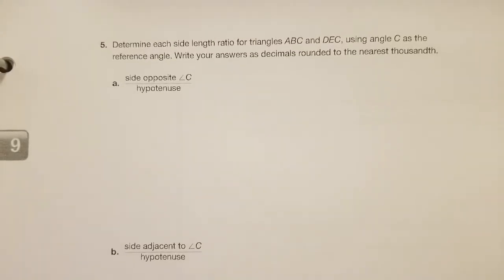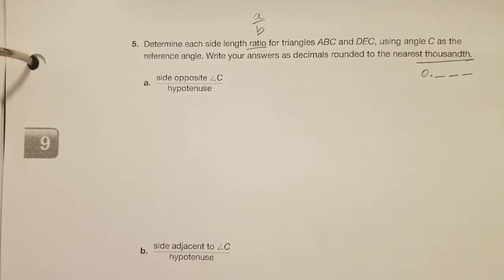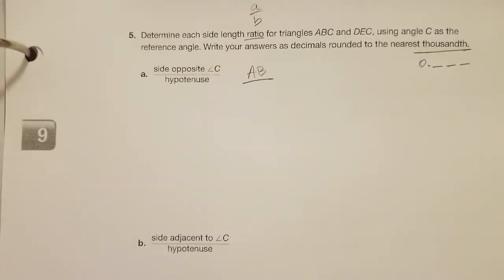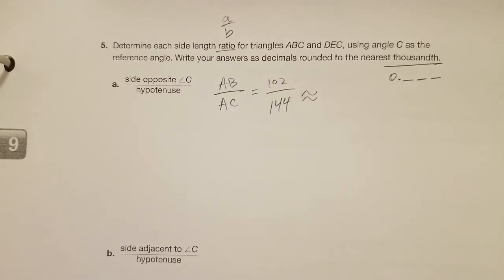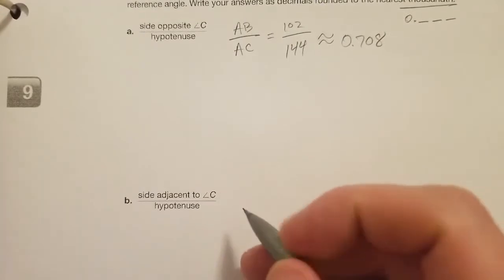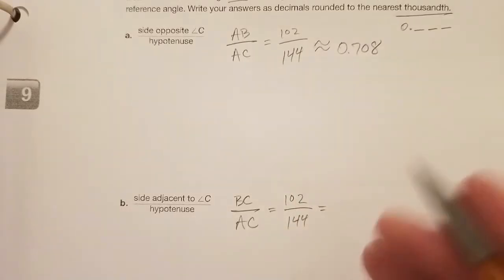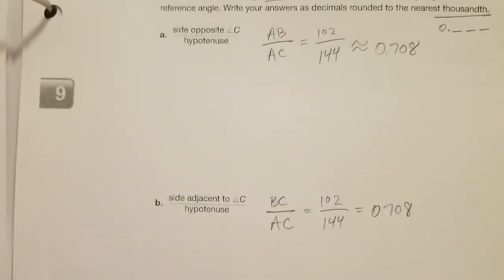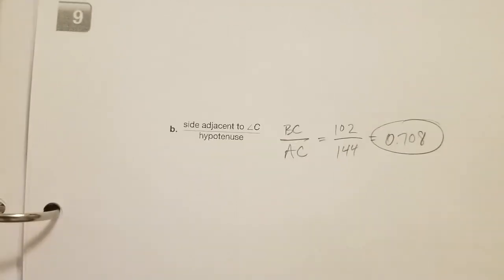Geo 9.1 page 660